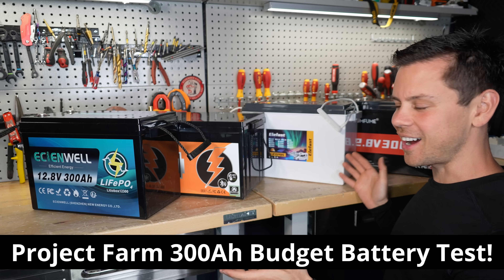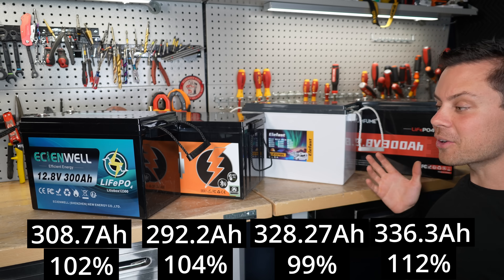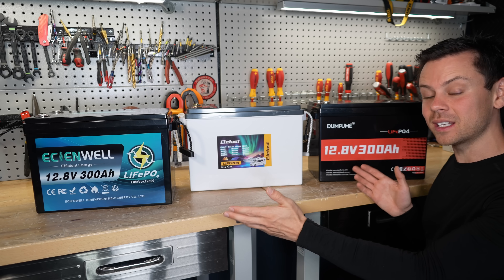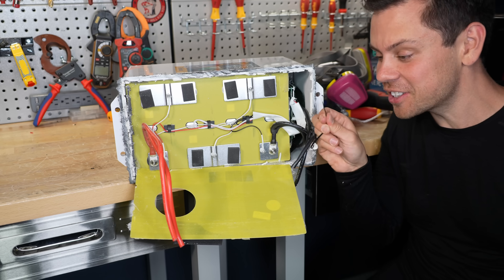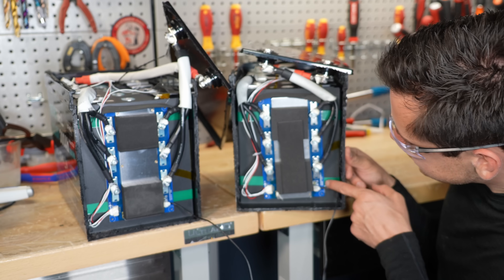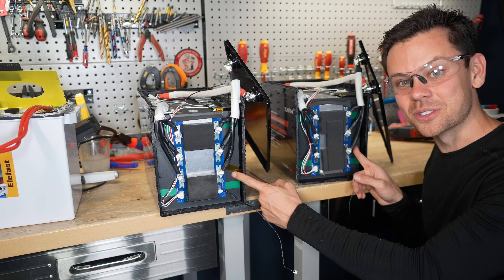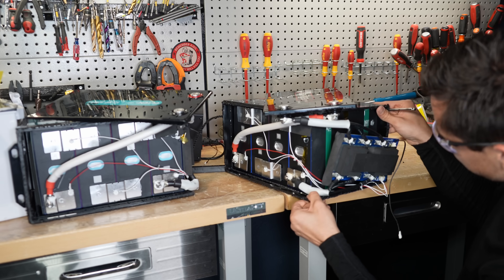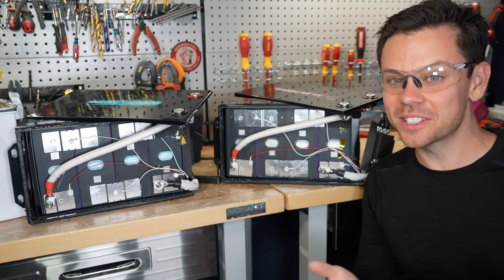300Ah LiFePO4 Showdown!! $300 for a 300Ah Battery?!!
$315 Dumfume
$298 Ecienwell
$365 Elefast

0:00 Intro
0:39 Capacity Test Results
0:52 Ecoworthy is out!
1:05 Price Per Amp Hour
1:15 Overcurrent Protection Test
1:58 Elefast Tear Down!
2:19 More Tear Downs...
2:32 No way!!!
2:52 Different Cells??
3:41 Low Temp Test
3:35 Twins!